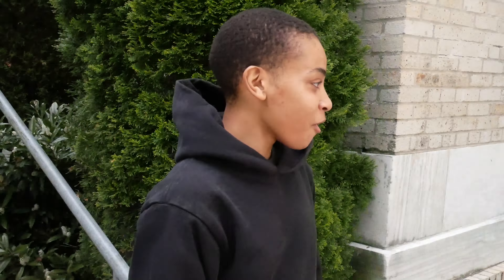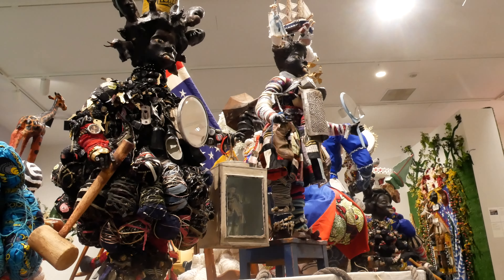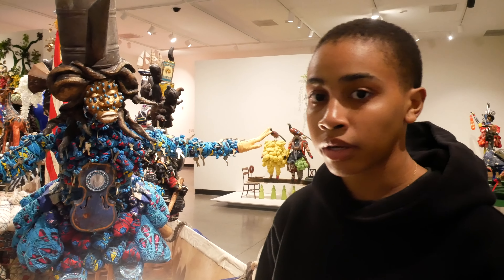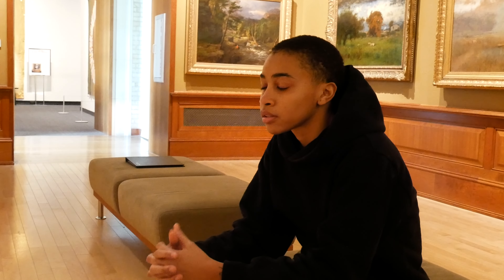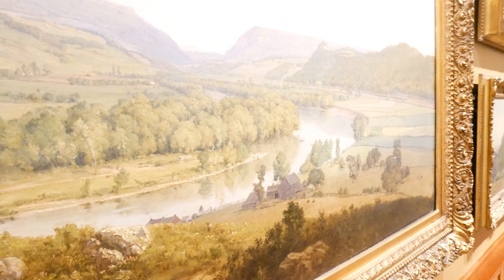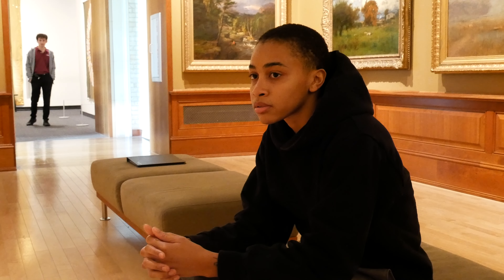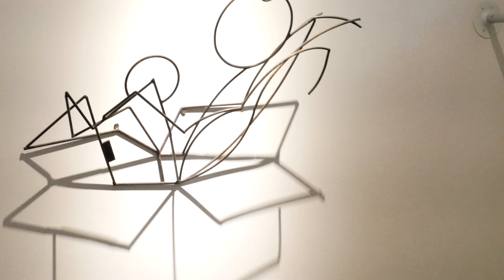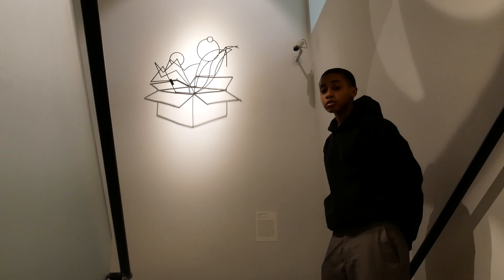Explore MAM With Me: Skye Moten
In this new video series get to know some of our amazing staff as they guide viewers on a personalized tour of their favorite works on display at The Montclair Art Museum!

In this episode of Explore MAM With Me, Marketing Intern, Skye Moten, talks about the works at MAM that inspire her.

Looking to see some of these works? for more information.

"The Montclair Art Museum, together with its Vance Wall Art Education Center, engages our diverse community through distinctive exhibitions, educational programs, and collections of American and Native American art. Our mission is to inspire and engage people of all ages in their experience with art, including the rich inter-cultural and global connections throughout American history, and the continuing relevance of art to contemporary life."

Music
 • searching – Pold ...